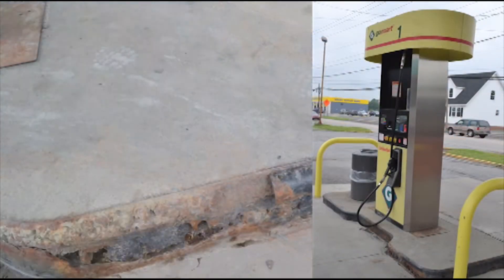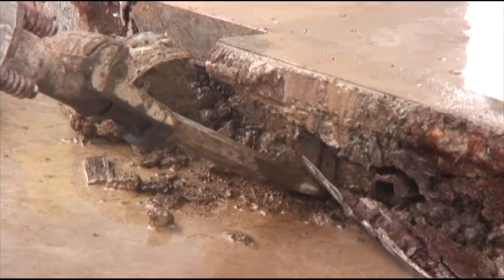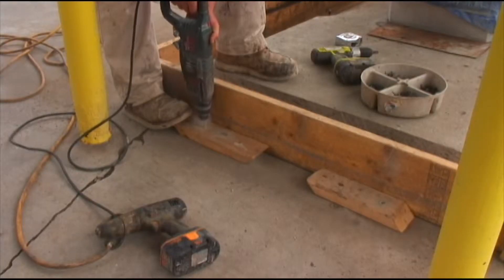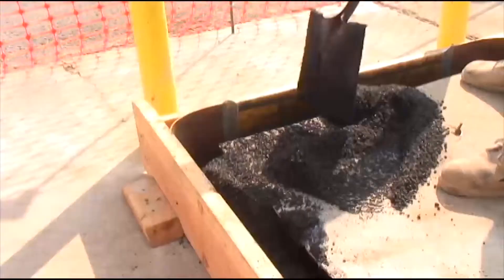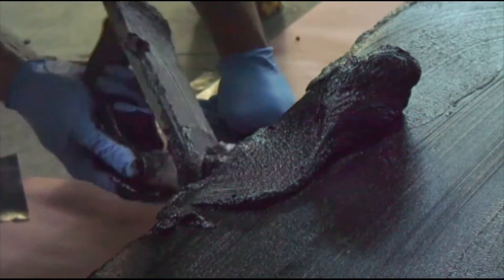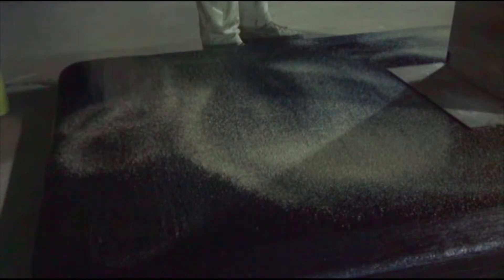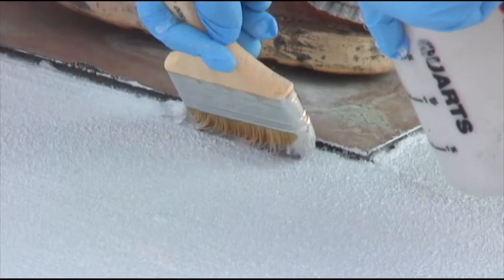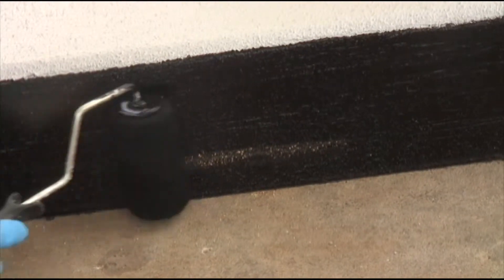Restoring Concrete Fuel Islands with Epoxies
Derik McIntosh examines the three-step build-up process Simon Surfaces uses in fuel island restorations to produce a durable, long-term solution using expoxies as a stronger, more durable concrete-alternative.